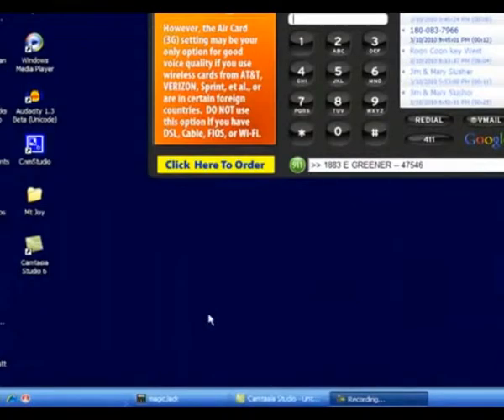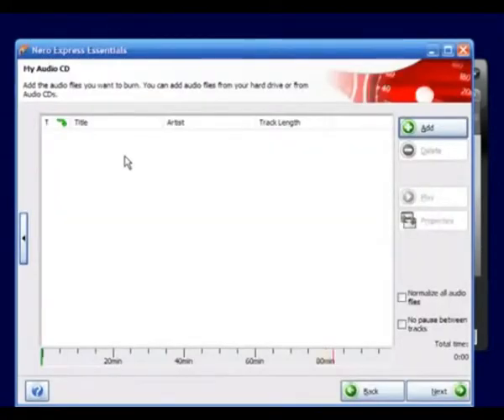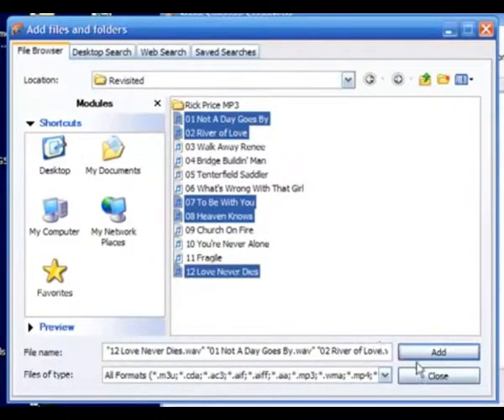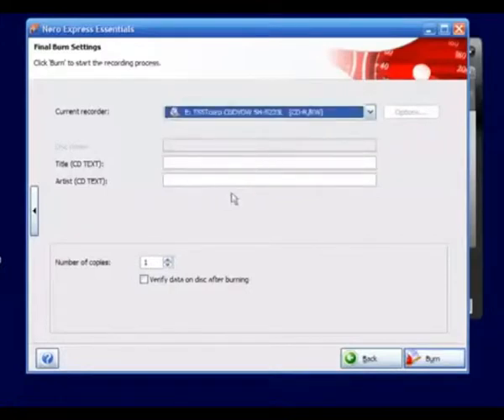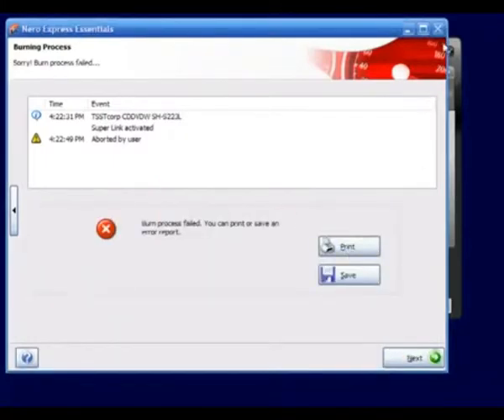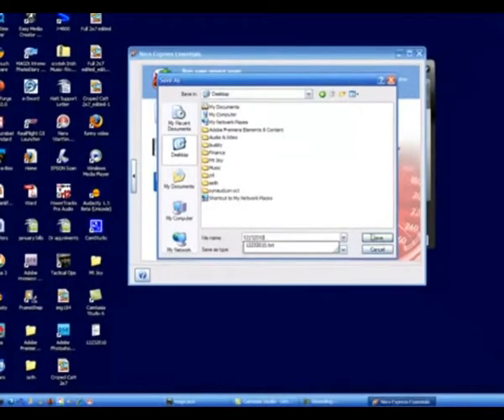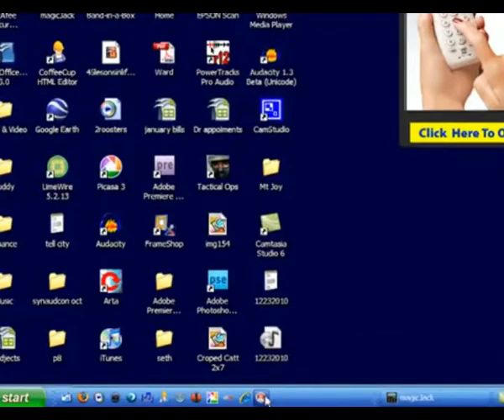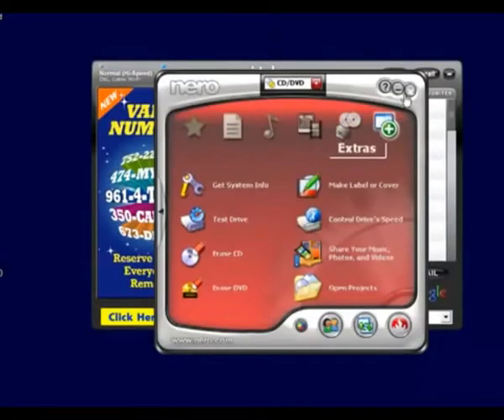VIDEO : TUTORIAL CARA BURNING SOFTWARE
cara membarning sofwer di laptop dan komputer anda yang sangat mudah...
SELAMAT MENCOBA..